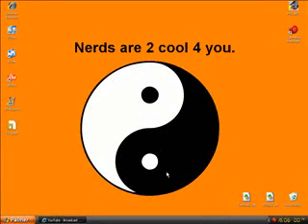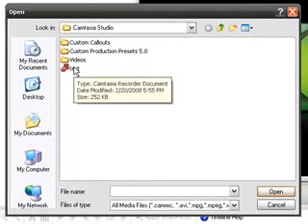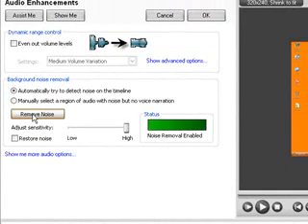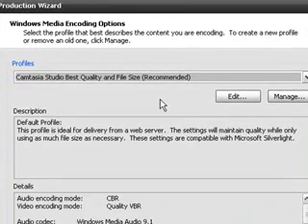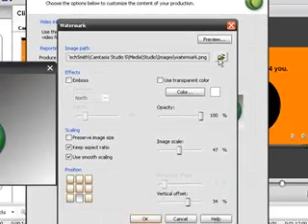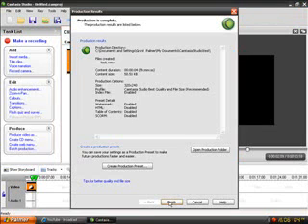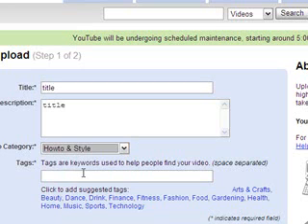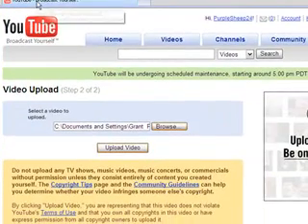How to upload a Camtasia screen recording to Youtube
This is a video showing you how to upload your camtasia screen recordings onto youtube.

Sorry there is not music.